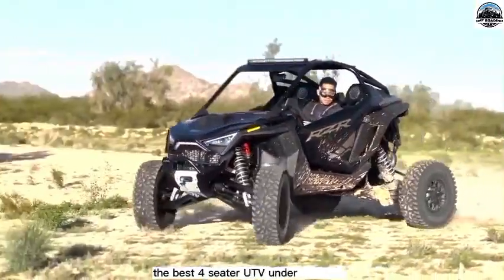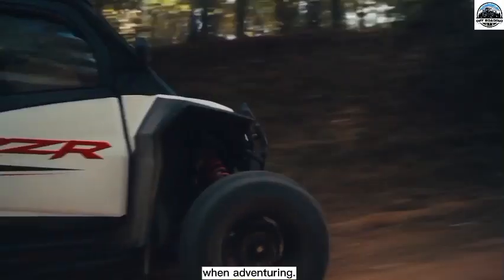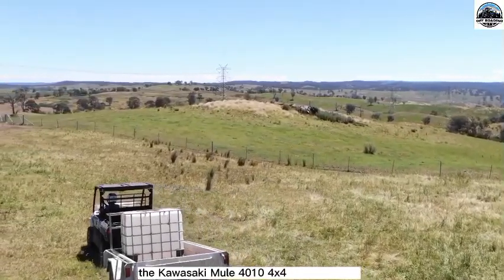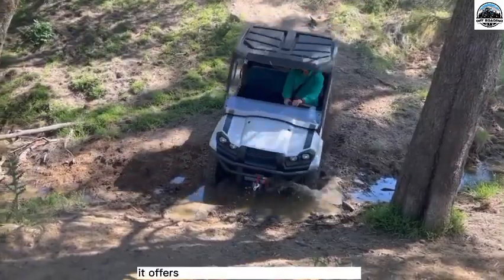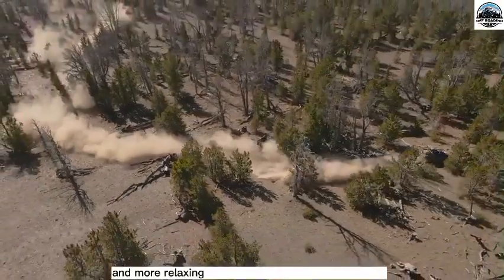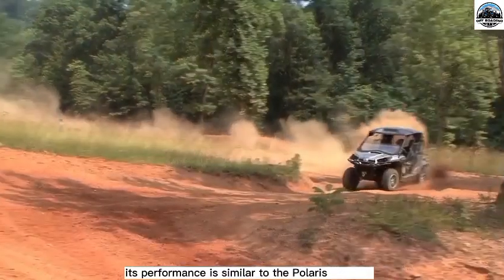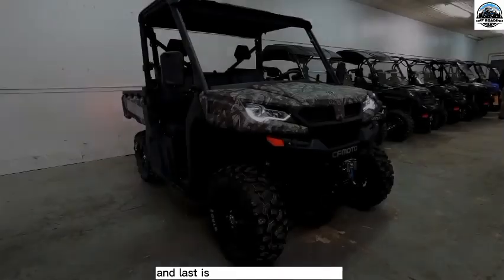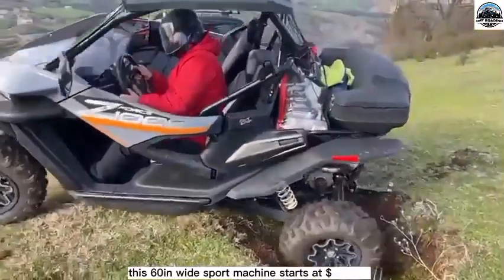BEST 4 SEATER UTV | TOP 4 SEATER SIDE-BY-SIDE